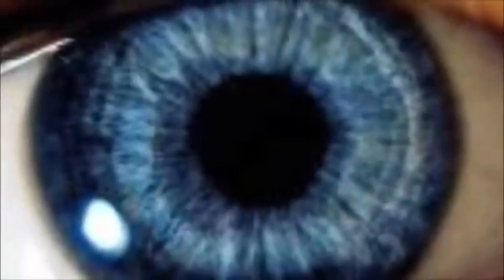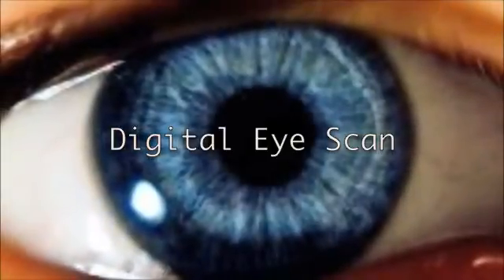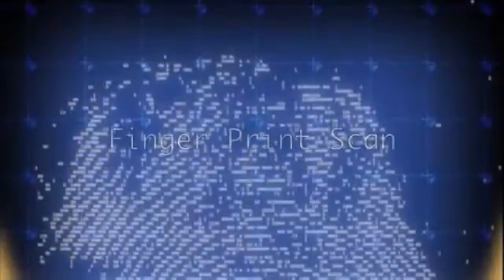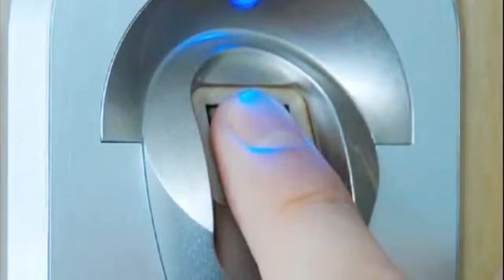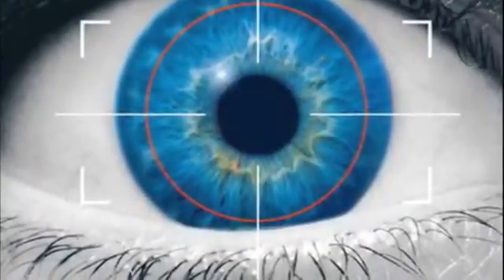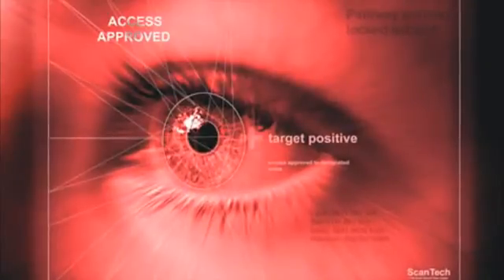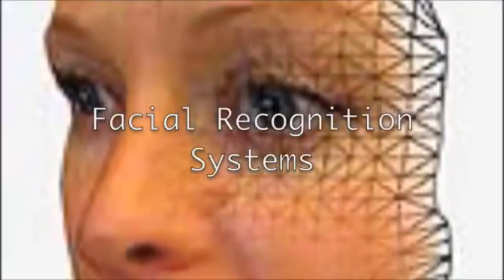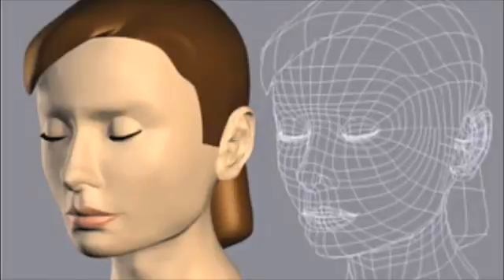Biometrics for Consumers and Businesses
Informational video on biometrics for consumers and businesses.